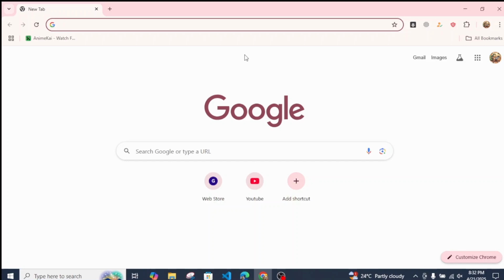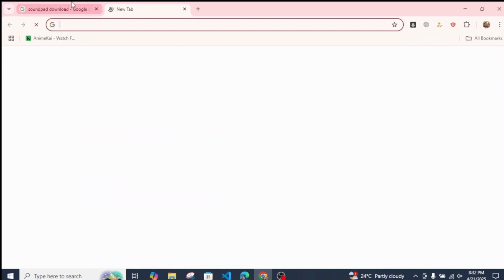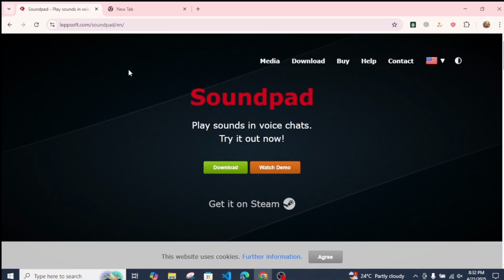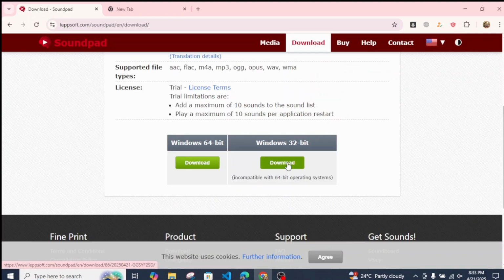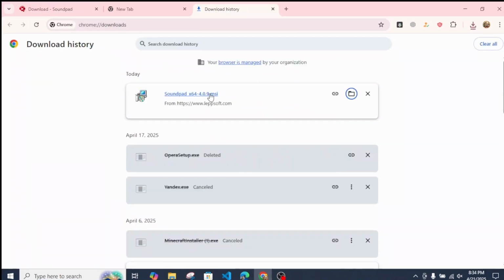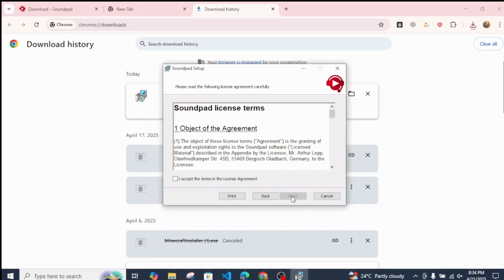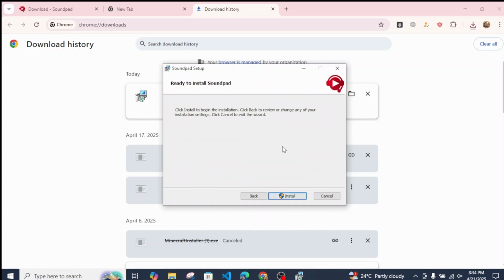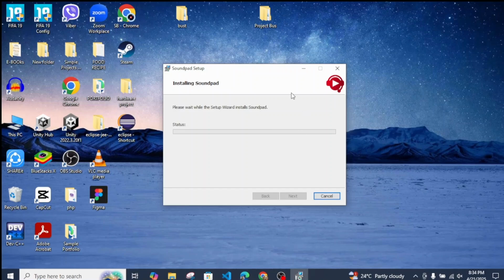How to Download Soundpad in PC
Learn how to easily download Soundpad on your PC in this step-by-step tutorial. Whether you're looking to get a soundboard for fun or need a celebrity voice changer for your projects, this guide has you covered!

In this video, you'll discover how to download and install Soundpad on your PC. We'll also guide you through the setup process so you can start using sound effects right away.

0:20 Step 1: Downloading Soundpad
0:45 Step 2: Installing Soundpad on Your PC